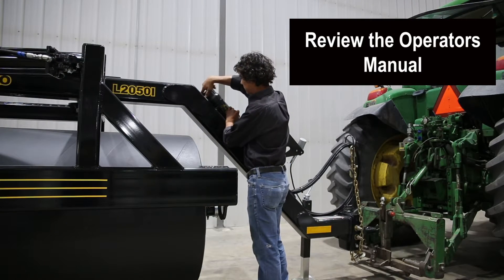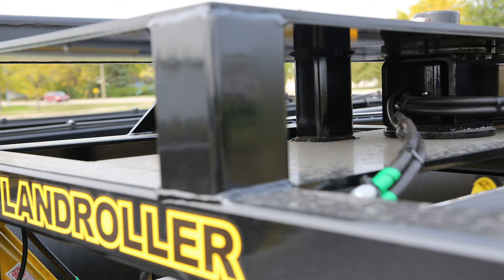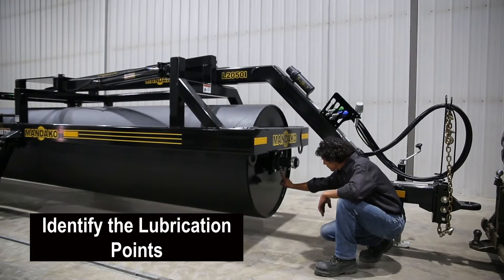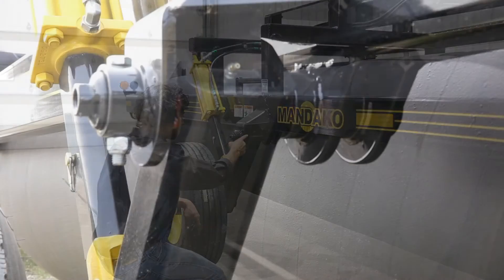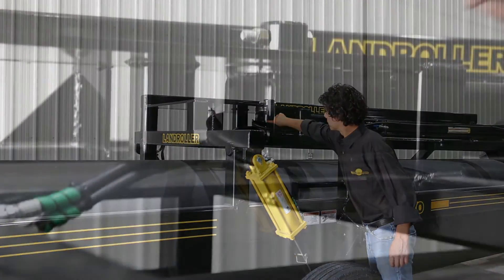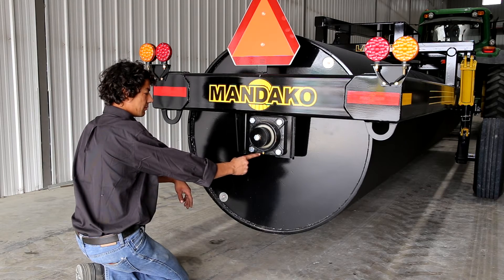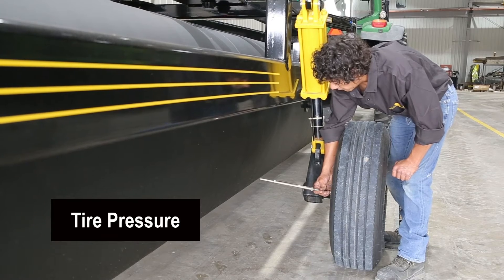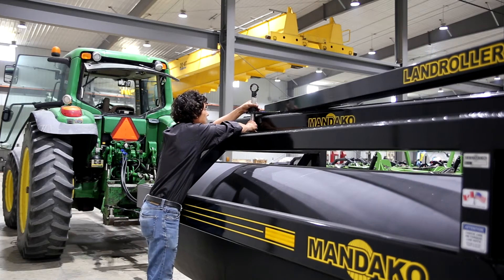Delivery Inspection Tutorial: Mandako Inline Landroller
Ever wondered how to properly inspect your Mandako equipment? In this video we will give you step by step instructions on how to conduct an inspection when you receive an Inline Landroller.